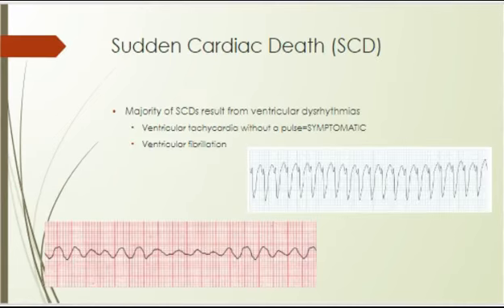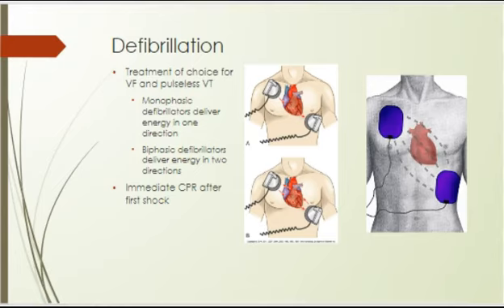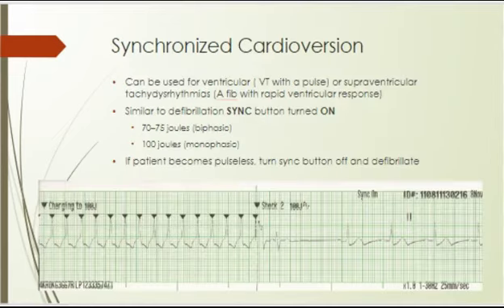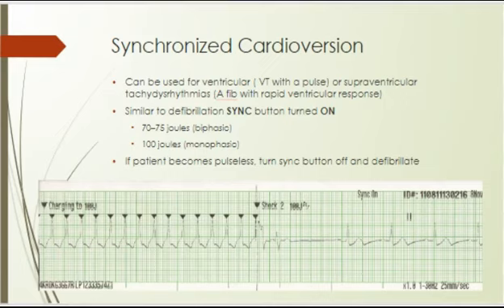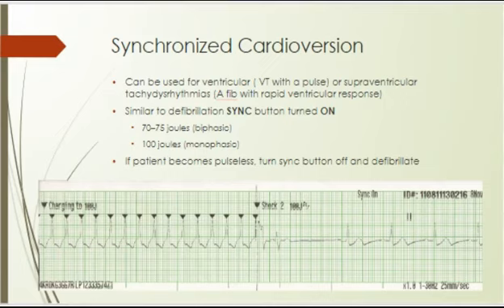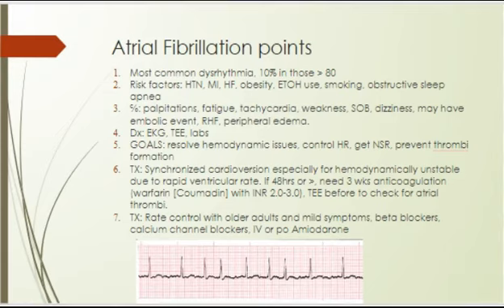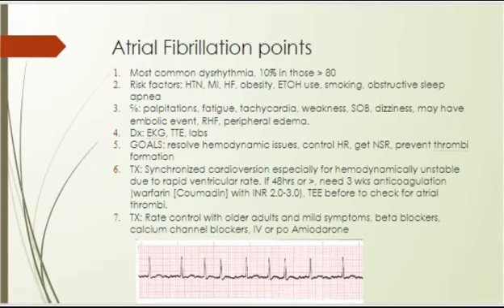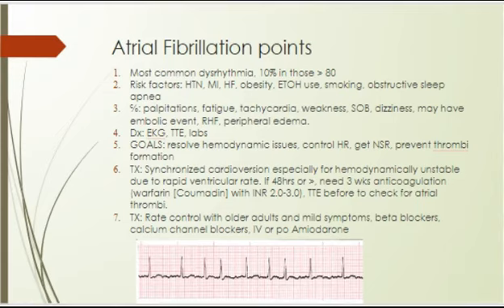CRM, Cardioversion, Afib N206